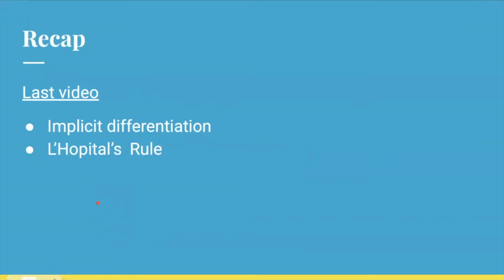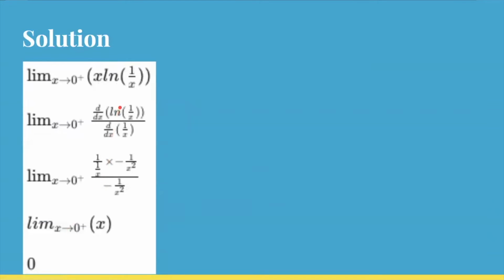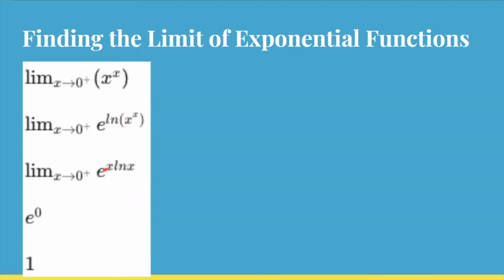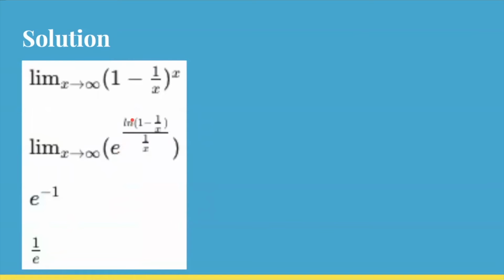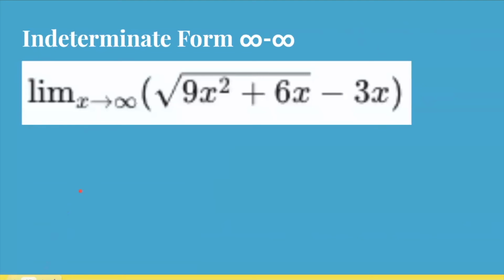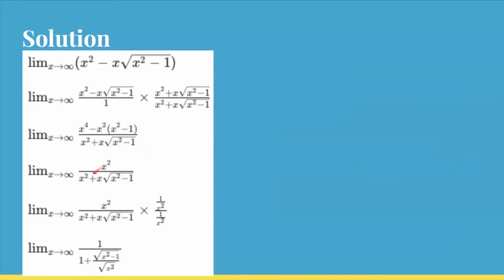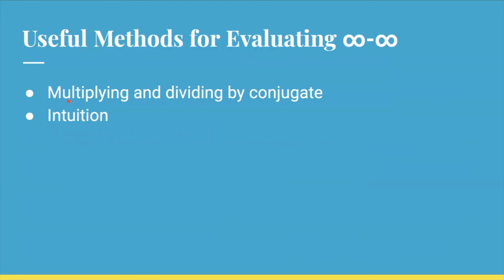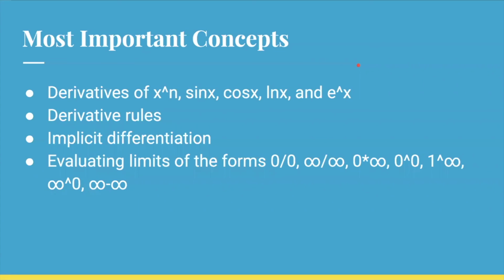Video 6 || AP Calculus AB in 12 Short Videos